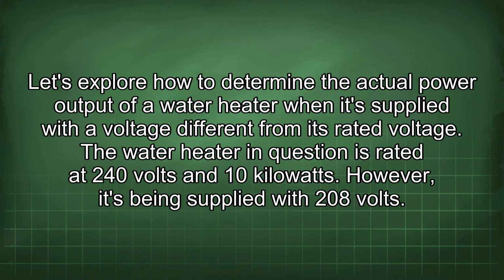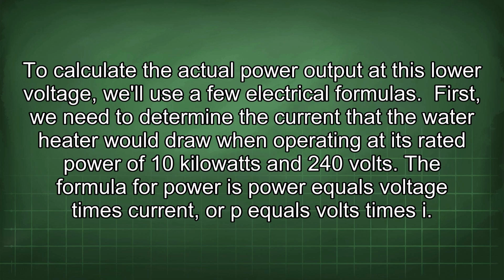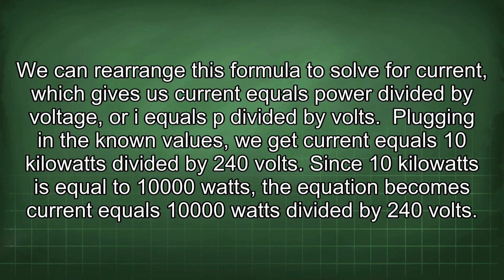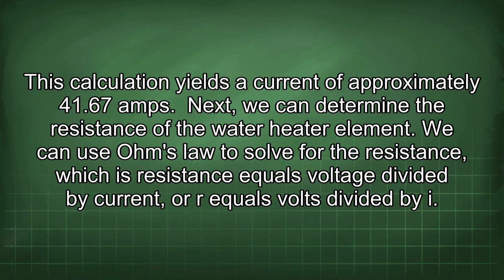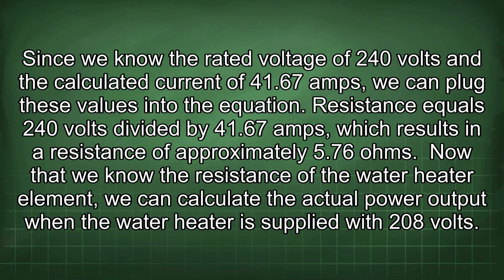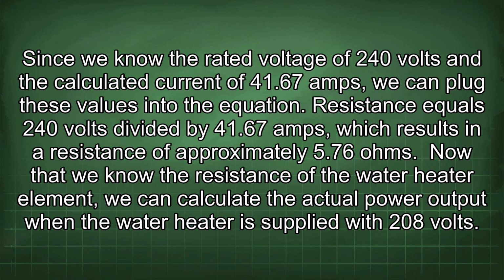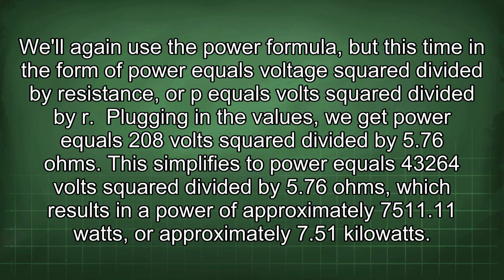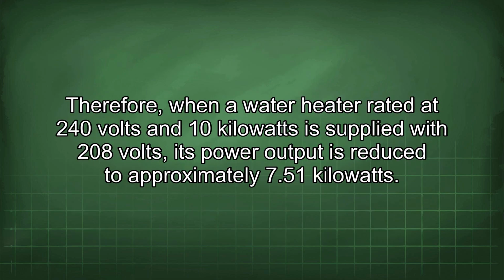Water Heater Power Drop Voltage Change Explained Simple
Learn how to calculate the reduced power output of a 240V, 10kW water heater when supplied with 208V. We walk through the electrical formulas and calculations, including Ohm's law, to determine the new wattage. Discover the real-world impact of voltage variations on your appliances. Get a practical understanding of power, voltage, current, and resistance.